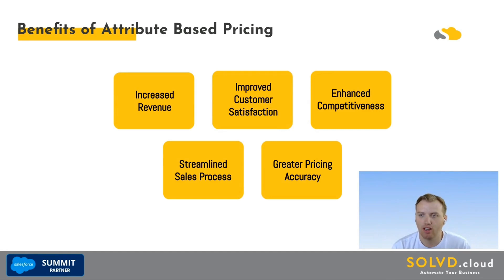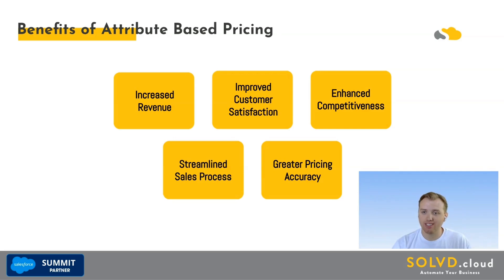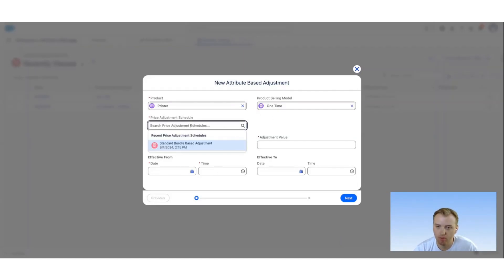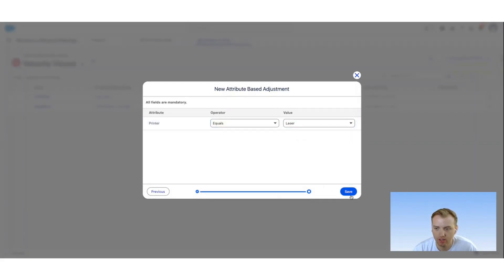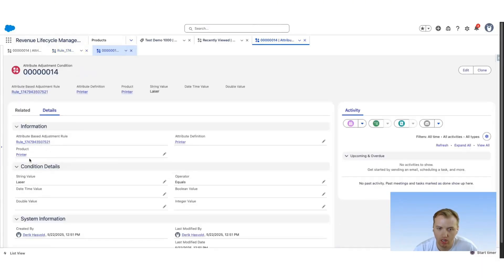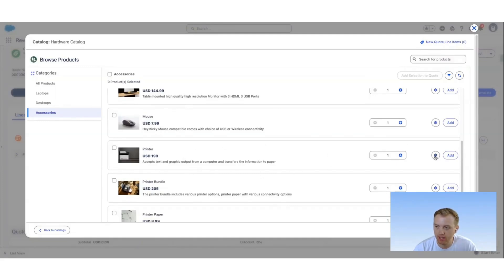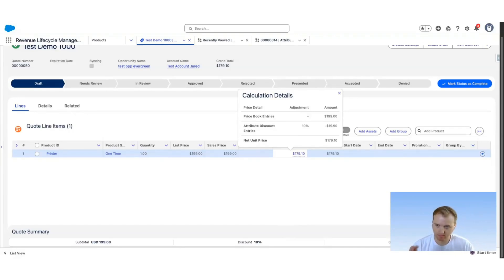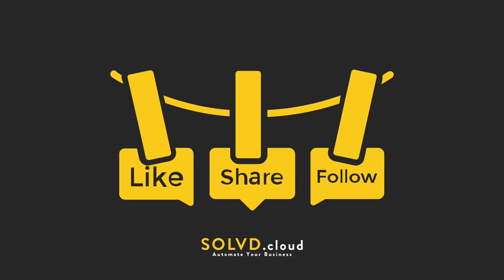How does Revenue Cloud attribute based pricing work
Ready to revolutionize your pricing? 🚀 This video dives into Attribute-Based Pricing in Salesforce Revenue Cloud, showing you how to create dynamic, personalized pricing strategies that boost revenue and customer satisfaction!
Join [Your Name] as we explore:
Why Attribute-Based Pricing? Discover its core benefits: increased revenue, happier customers, better competitiveness, streamlined sales, and enhanced accuracy.
Step-by-Step Setup: Get a detailed demo on how to configure attribute-based pricing in Salesforce Revenue Cloud, covering everything from defining attributes and creating adjustment schedules to configuring pricing procedures and syncing data.
Perfect for Salesforce admins, sales leaders, and revenue ops pros looking to master flexible pricing. Music from Free To Use